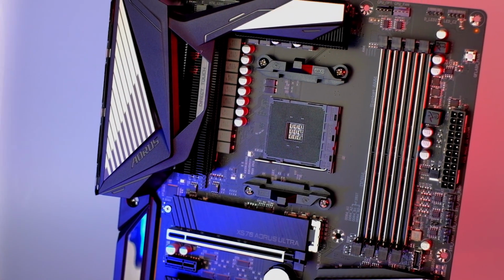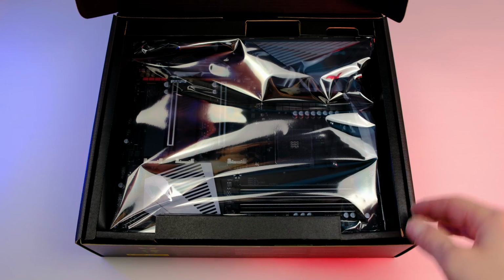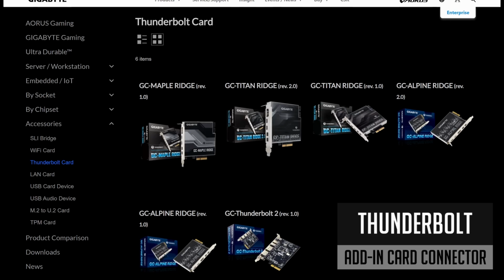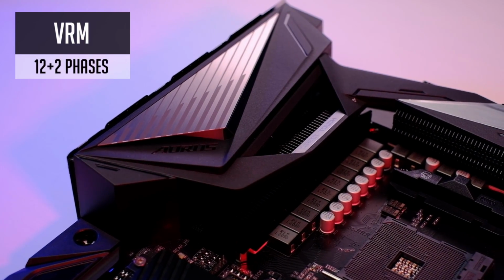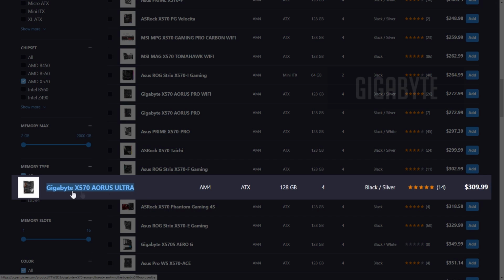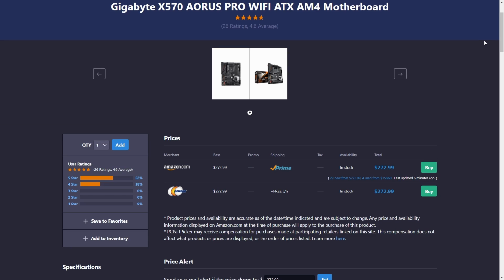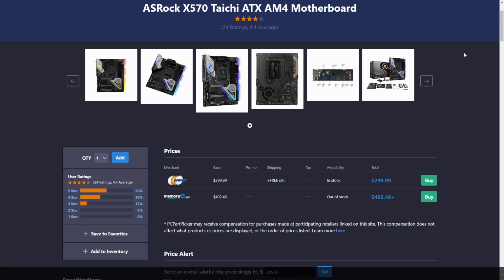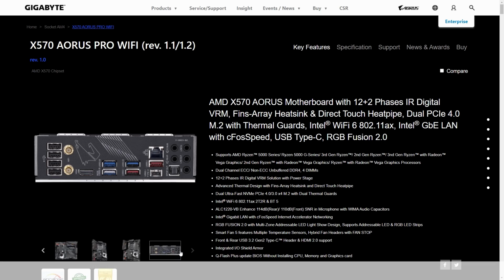Is it GOOD enough? Gigabyte X570 Aorus Ultra overview - Mid-range x570 motherboard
► Gigabyte X570 Aorus Ultra

Gigabyte X570 Aorus Ultra - one of the best mid-range x570 options for around $300. This x570 chipset motherboard features 12+2 Phase VRM, high-quality audio, three m.2 slots, and a wifi 6.
But let's dive deeper and find out if this is a motherboard for your build. Firstly, we will do an unboxing, then I will go through the main features and will discuss some alternative motherboards you should consider.

► Alternative X570 Options
Gigabyte X570 Aorus PRO WiFi
ASRock X570 Taichi

► Alternative B550 Options
MSI B550 Gaming Edge WiFi
ASUS ROG Strix B550-F Gaming
Gigabyte B550 Aorus PRO AC

TIMESTAMPS
00:00 - Intro
00:30 - Unboxing
01:30 - Features
03:56 - IO Panel
04:44 - Alternative Options
05:35 - X570 or B550?
07:11 - Consultations